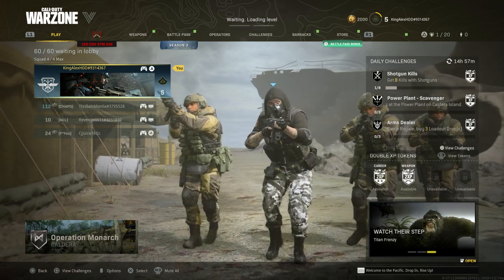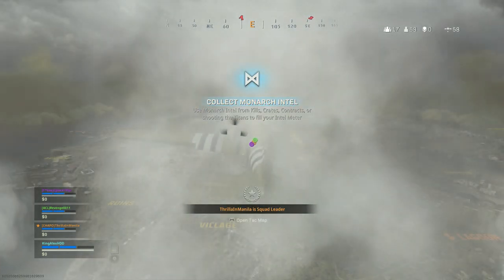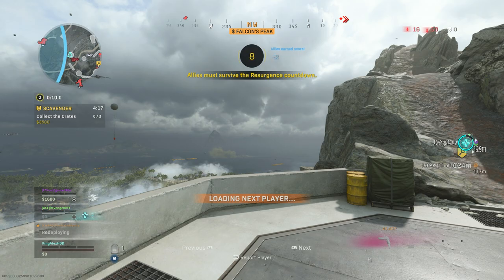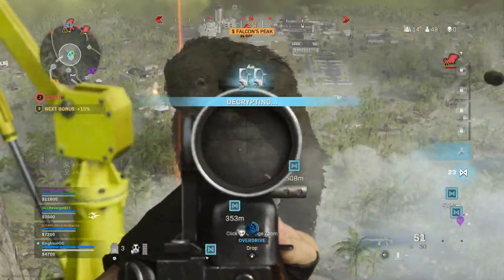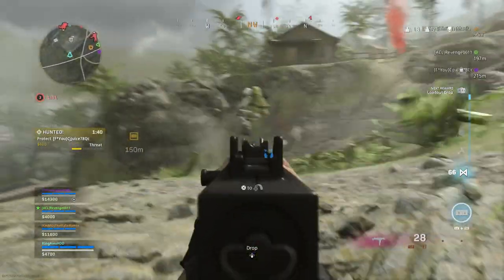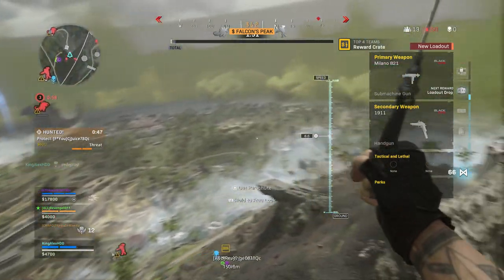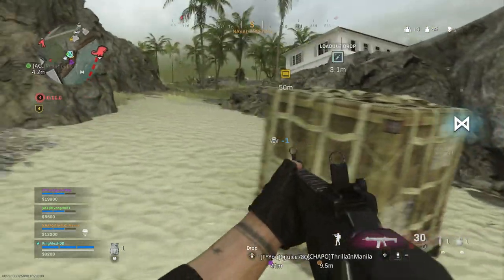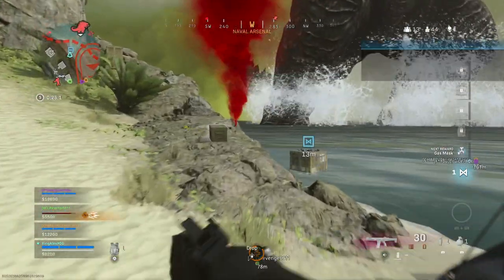Call of Duty Warzone: How to Control Kong & Godzilla FAST Glitch! (Get the Scream Device EASY)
Hey guys what is going on? In today’s video, Robrigo from TheNewbs takes us through how to play the brand new game mode in Call of Duty Warzone known as Operation Monarch!

This is a limited time game mode (LTM) and will be available to play for two weeks, starting on May 11th through to May 25th. The mode involves King Kong and Godzilla appearing on the Warzone map Caldera, and as an operator it’s your job to fight them and push them back.

It’s a super fun mode, and if you can collect enough intel to charge your power grab meter, then you’ll gain access to a killstreak known as the Scream device. This device effectively enables you to control one of King Kong or Godzilla, using their special powers to try and take down enemy teams.

This is still a traditional battle Royale where the last team standing wins, but we’ll have the Resurgence aspect as part of this too, which means you can respawn into the map as long as one of your team mates is still alive.

Warzone Godzilla vs King Kong LIVE EVENT on Call of Duty Warzone Battle Royale! CALL OF DUTY WARZONE Godzilla Vs King Kong PS5 Gameplay 4K 60FPS. We’re back on Warzone today for the Operation Monarch - King Kong vs Godzilla live event! This was definitely one of the craziest things Warzone has done.